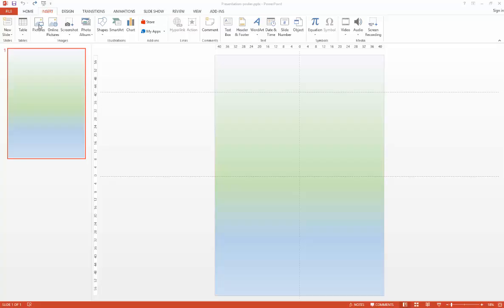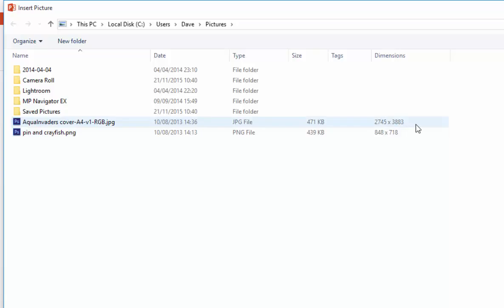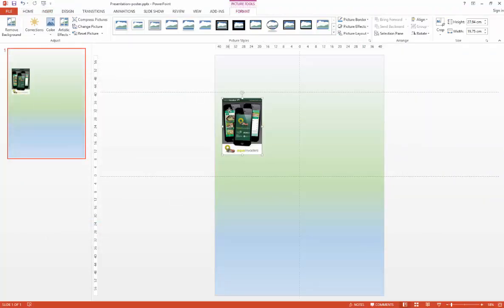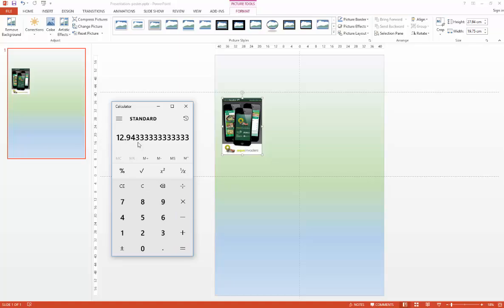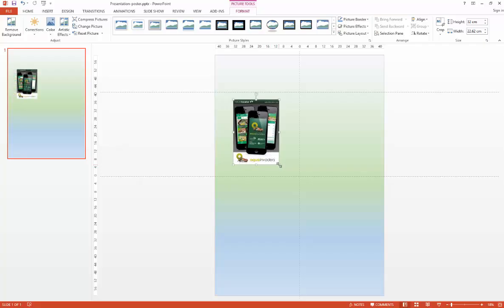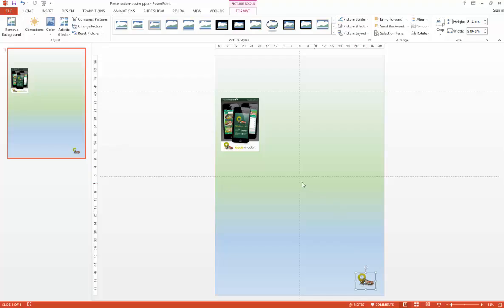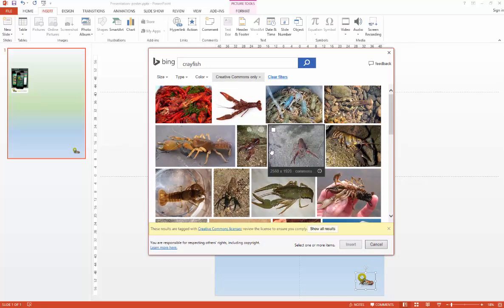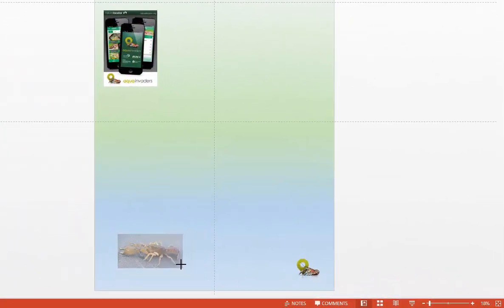Video 7 - Adding images to your poster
There are two main methods of adding images to your presentation. One is to use an image located on your computer system. The other is to search for and use an online image. The Adding images to your poster video tutorial takes you through both methods and also introduces the concept of copyright and Creative Commons licensing